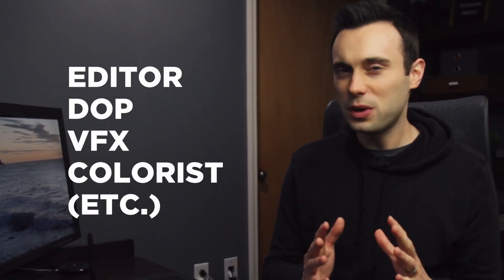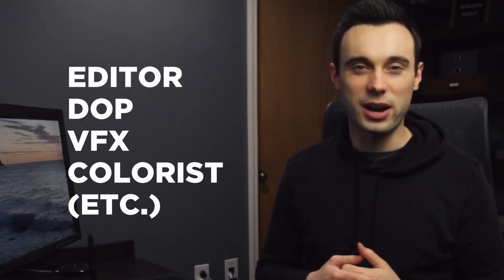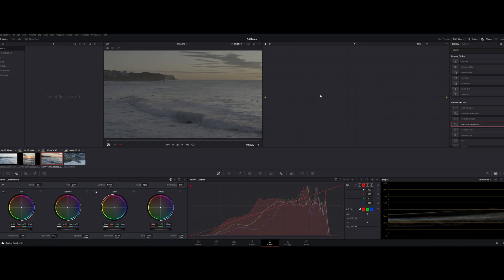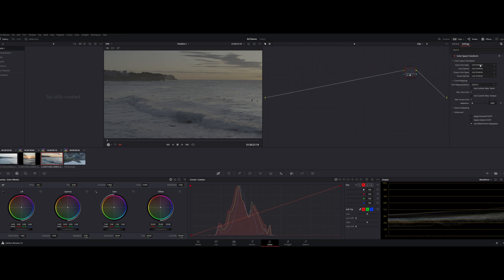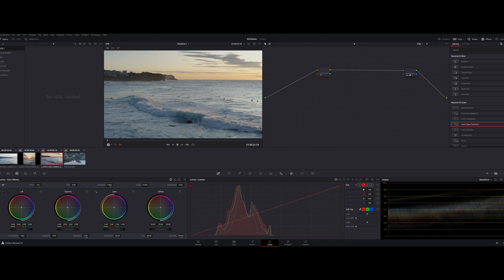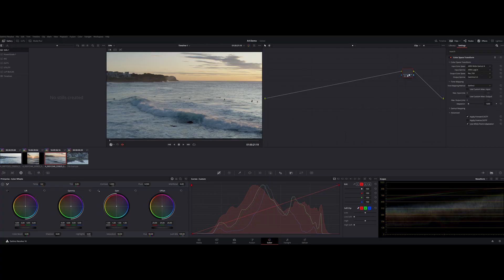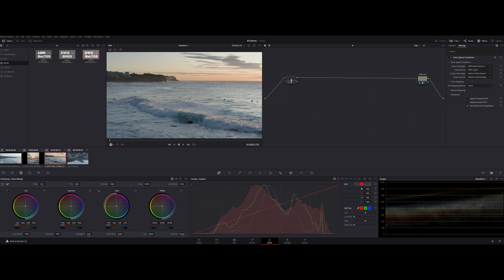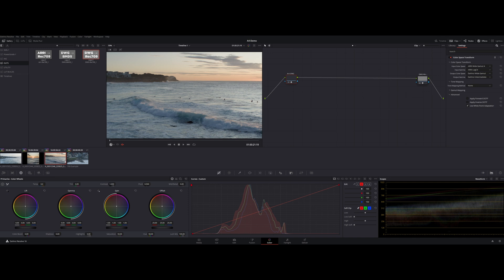Color Management in under 8 minutes (Davinci Resolve)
You need to understand this if you work with visual post production. Let's get the answers.

Does your film need a colorist?

Just want to chat?

0:00 Overview
0:44 The Core Problem
1:43 What is a Color Space?
2:14 Example 1
2:53 Basic Color Management
3:58 Common Problems
4:58 ACES and Davinci Wide Gamut
6:34 Terminology
6:57 Why it matters
7:37 Outro